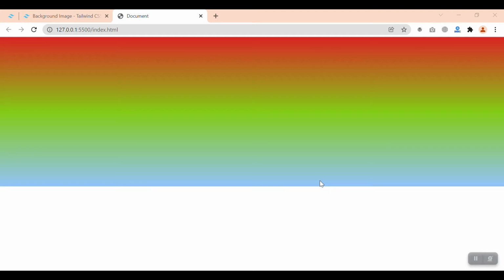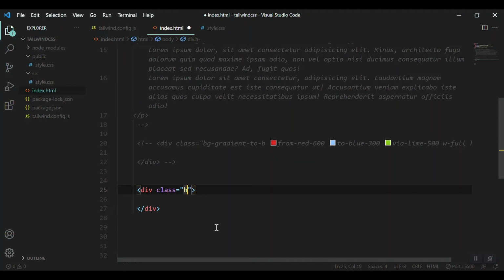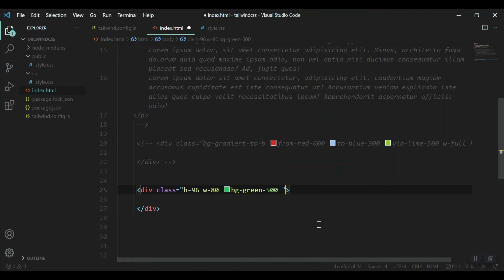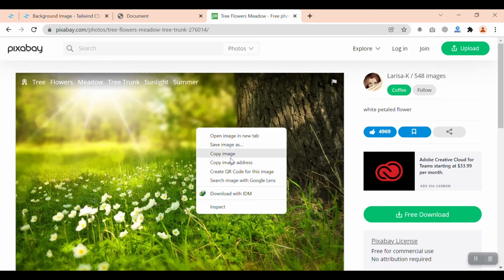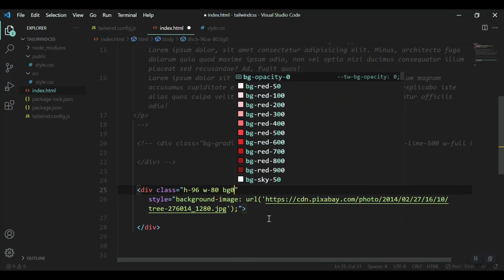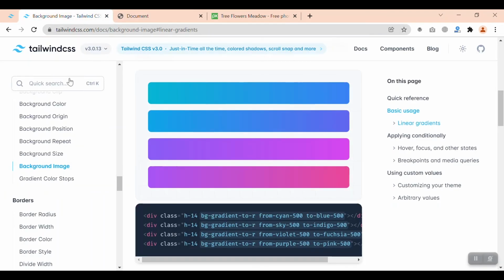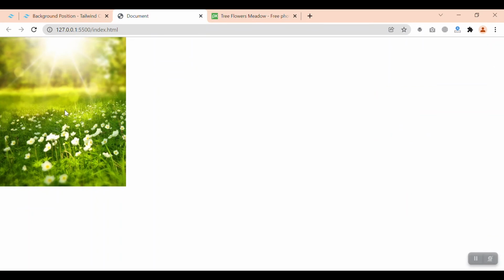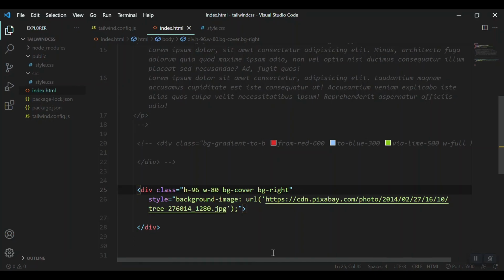Tailwind CSS v3 Crash Course | #5 - How to Set Background Image in Tailwindcss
In this specific video you'll learn about the Background Images in Tailwindcss. You can find description and other video below:

Welcome to Tailwind CSS v3.0.13 Crash Course. Trying to cover all basic to advanced topics in a CSS framework. You'll learn about different topics in tailwindcss including:
• Text/border/background colors
• Font size/family/weight
• Alignment
• Padding/margin/negative margin
• Flexbox
• Positioning
• Lists
• z-index
• Opacity
• Screen reader visibility
• Placeholder color
• first-child, last-child, nth-child
• CSS Grid
• Transition
• Transform
• Spacing / Divide
• Focus ring
• Text clamping